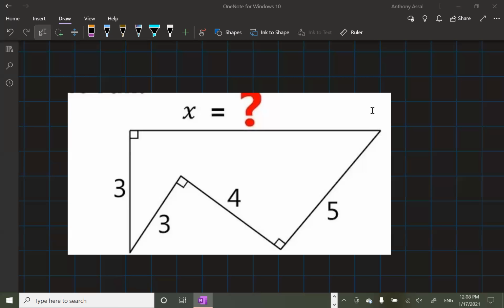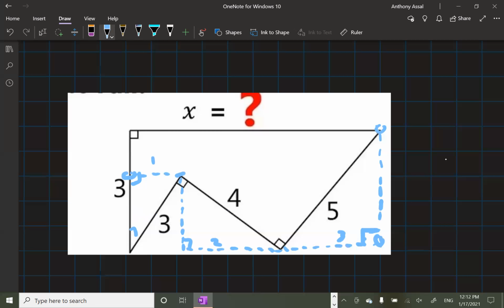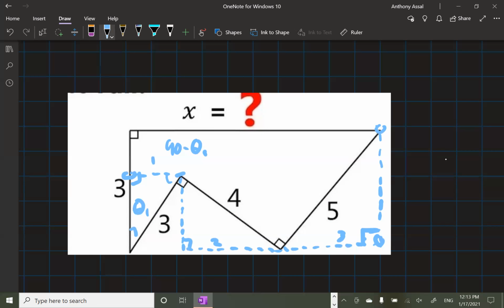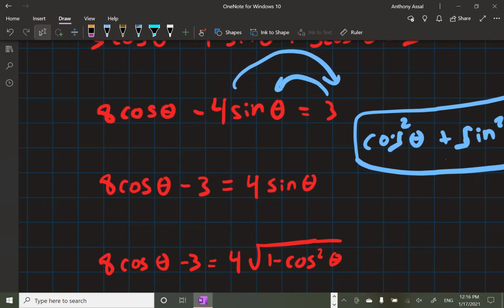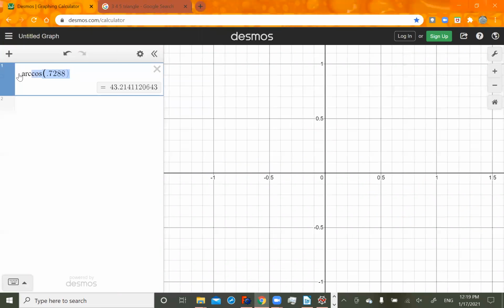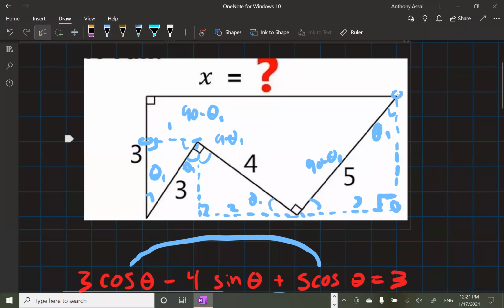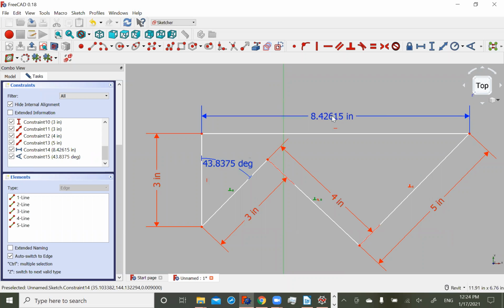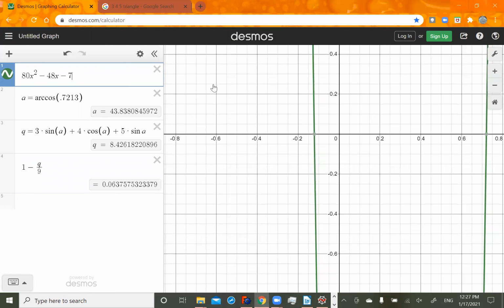Little bit of Math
Found this Twitter math problem interesting and figured it had some sort of moral with it.